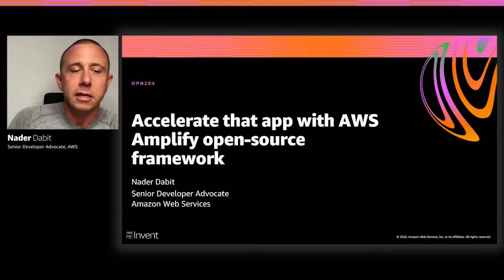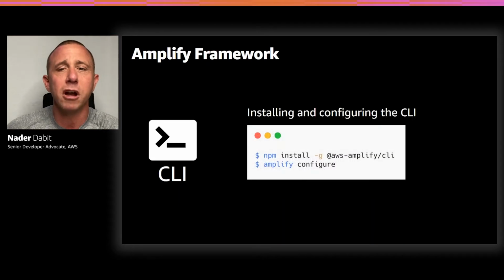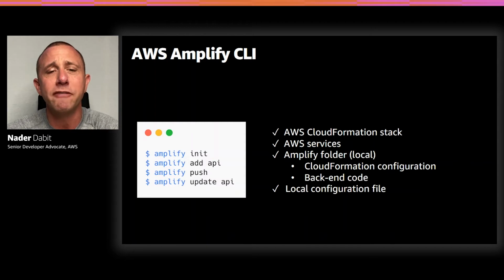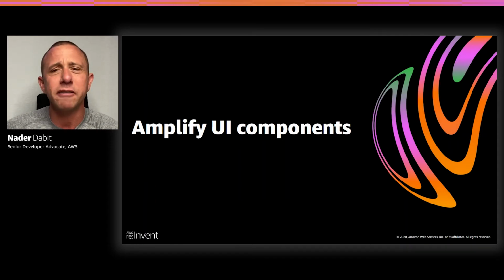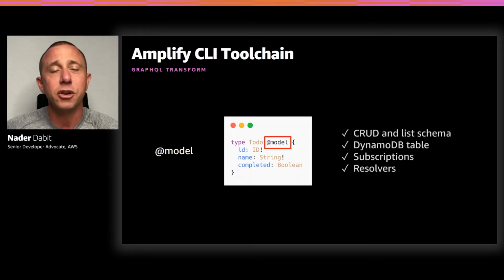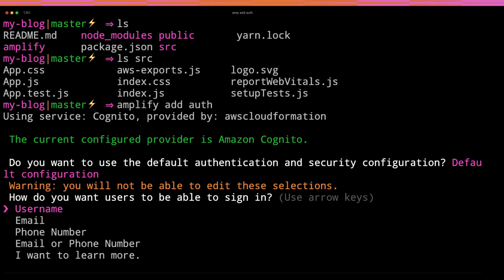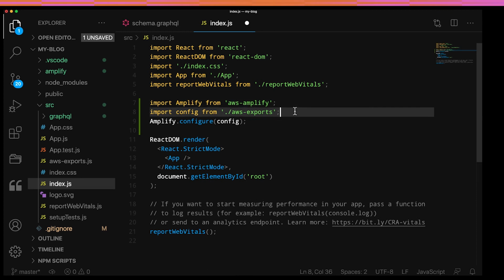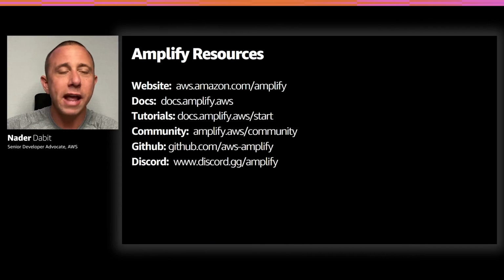AWS re:Invent 2020: Accelerate that app with AWS Amplify open-source framework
Developers are building highly interactive and functional applications across social, consumer, and enterprise spaces. They want to scale their applications quickly on cloud services and enable similar patterns and use cases in their apps, such as sign-in, MFA, and GraphQL implementation. Learn how AWS Amplify provides an open-source framework of libraries and components that easily add these use cases to your applications powered by a cloud backend. This session demonstrates how to accelerate your app development and why Amplify is one of the top 5 fastest growing open-source projects on Github.